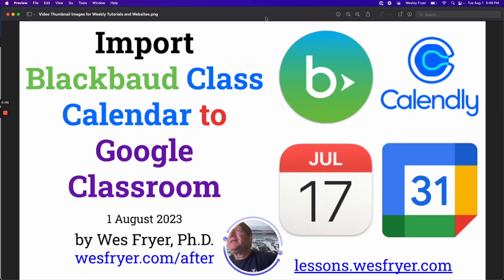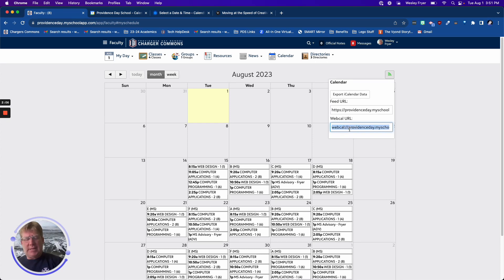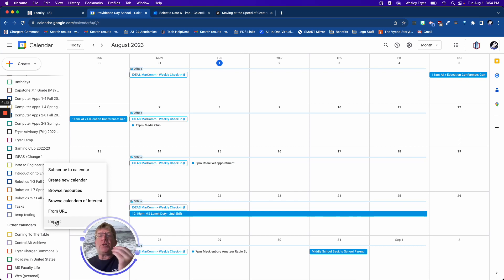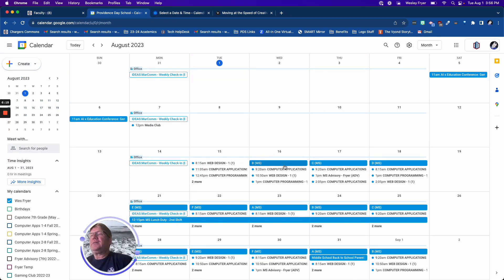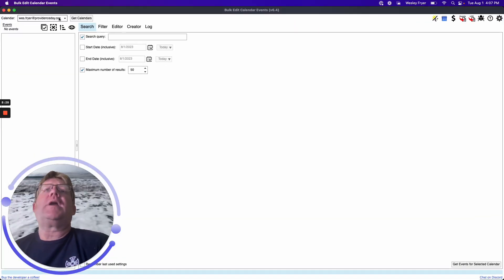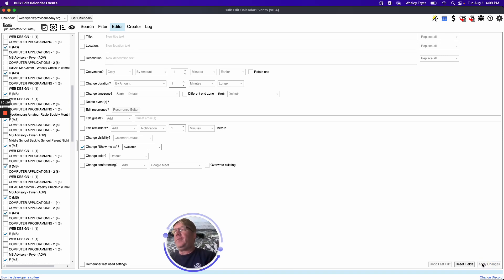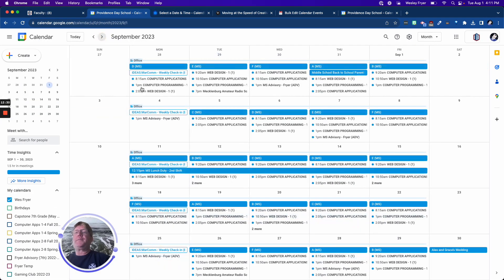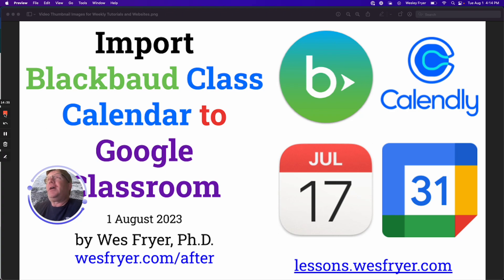Import Blackbaud Class Calendar to Google Calendar 📅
00:00 Introduction
01:00 Importing Class Schedules
02:51 Creating a Calendar Subscription
03:59 Viewing and Editing the Imported Calendar
04:31 Verifying the Imported Events
07:09 Making Bulk Changes to the Calendar
08:31 Using the Calendly Program
13:10 Alternative Solution: SchoolCal

In this video, I will show you how to import your class schedules into Google Calendar from the "Blackbaud SIS" using the Apple Calendar program as an intermediary app. By doing this, you will be able to synchronize your class events and have them show up as available or busy on your calendar. This will work within Google Calendar and also using the 3rd party application, Calendly.

I also demonstrate how to "bulk edit" events in Google Calendar, in case (like me) you have some events showing that you're busy ALL day, when you are actually not.

I mention that if your entire school / organization is interested in syncing calendars between your SIS (including BlackBaud) and Google Calendar, check out the paid services of SchoolCal:

I recorded a 2 minute interview with the CEO of SchoolCal at the ATLIS Conference in Orlando in May 2022:

I will guide you through the process step by step and provide some tips along the way. The methods I demonstrate are free and easy to follow. Let's get started!